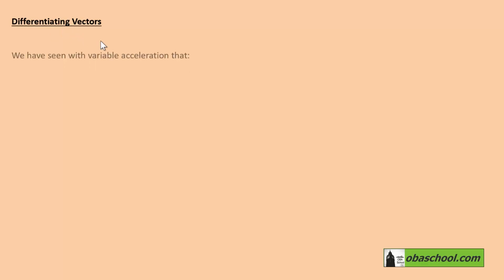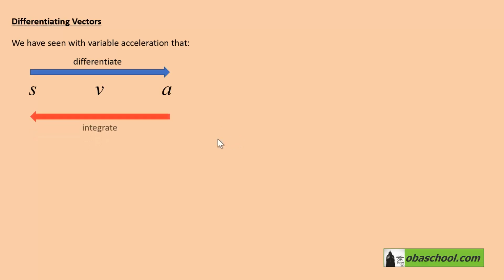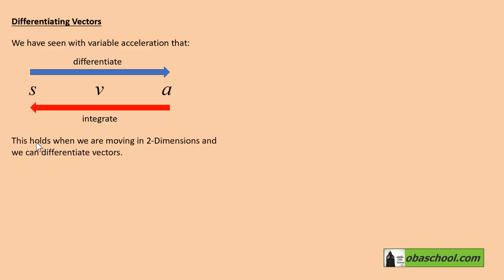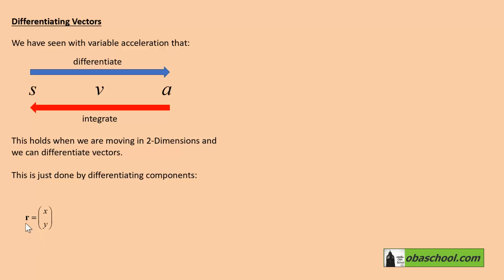Further Kinematics - 1.28 Differentiating Vectors - Introduction